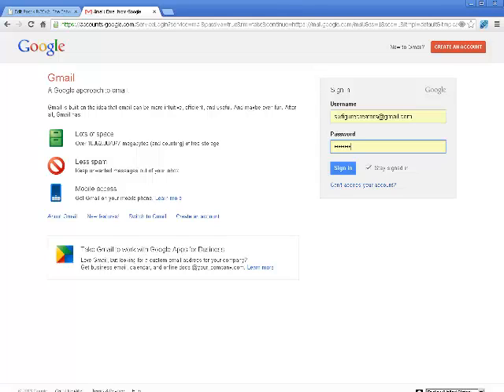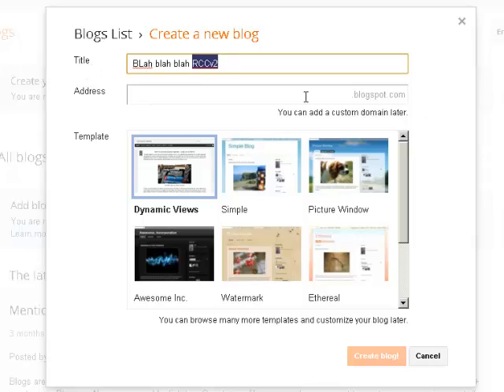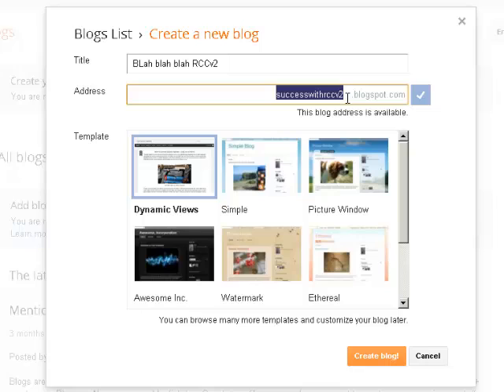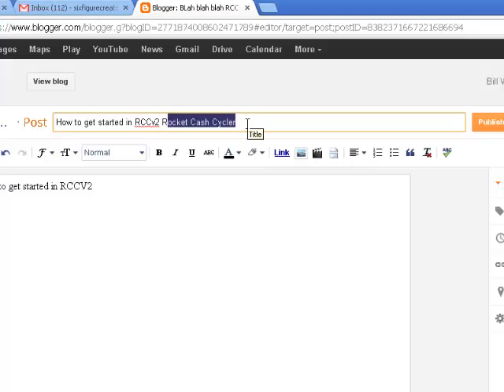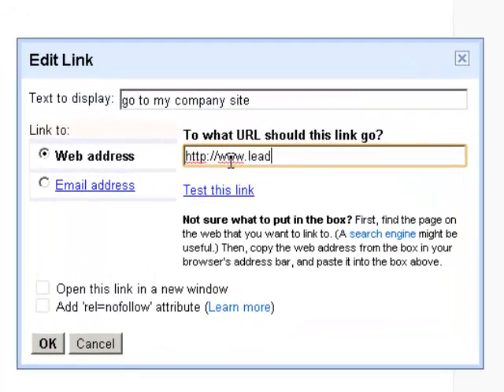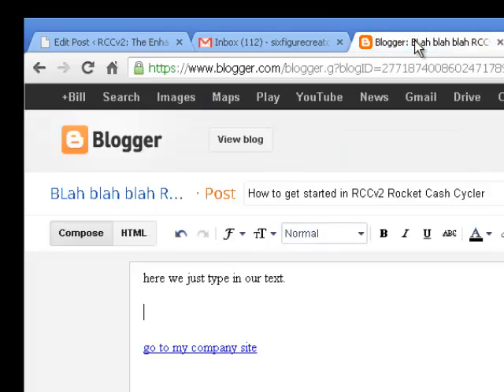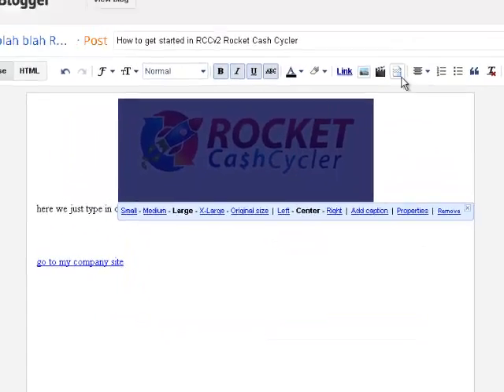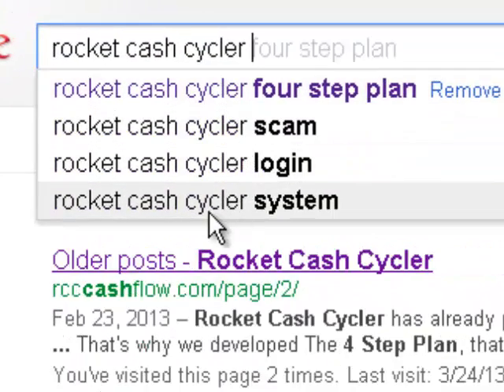How to start your Blogger blog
A simple step-by-step method to get your Blogger blog started.